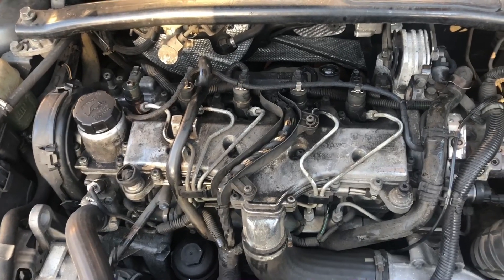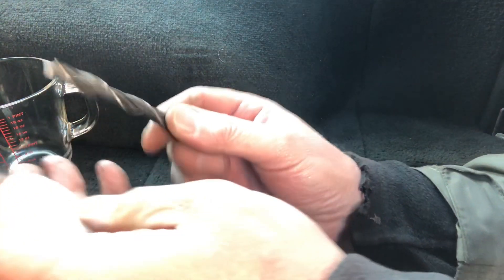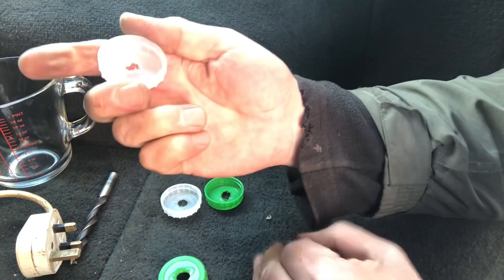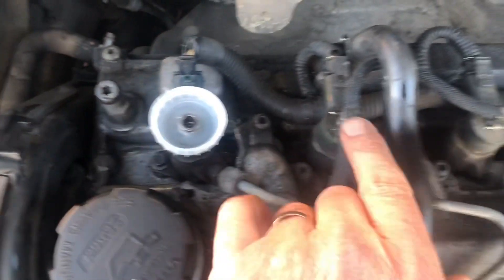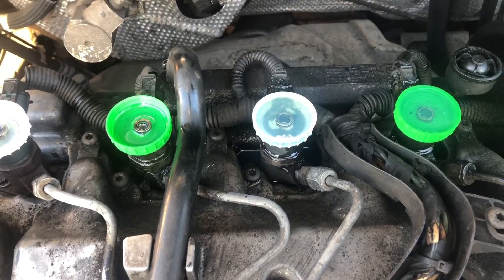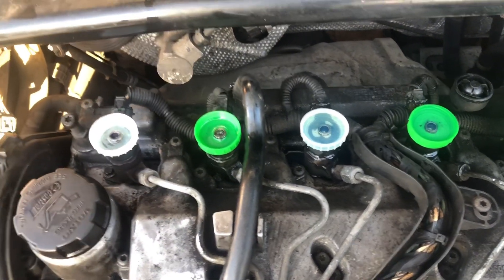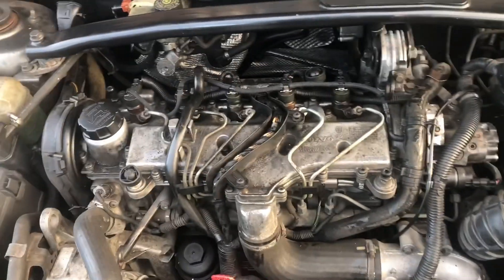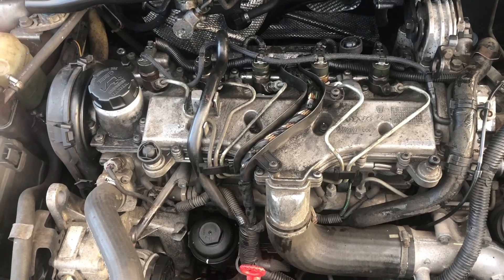Free Leak Off Test - Diesel Engine Diagnostics Volvo D5.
In this video I do some free engine diagnostics to my quite ill running Volvo D5 to help ascertain the unfortunate cause of this engine misfortune!!

Timestamps:-

00:01 Introduction - The engine running problem explained.
00:18 Free Leak of Test equipment required.
00:33 Adapting the tops for use in the engine leak off test my method.
02:30 Tightly Fitting the tops to the injectors.
03:25 Starting the engine to begin the leak off test.
03:39 Engine Leak of test criteria & conclusions and repair plan of action.
05:36 Leak of test update and ongoing injector issue.
06:00 Conclusions and Outro.